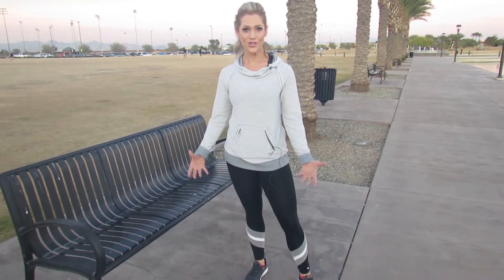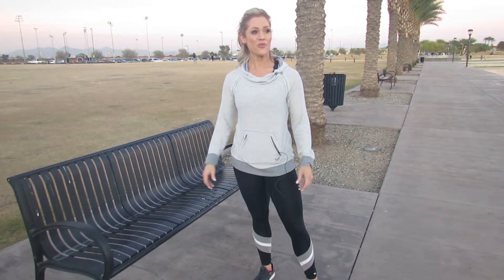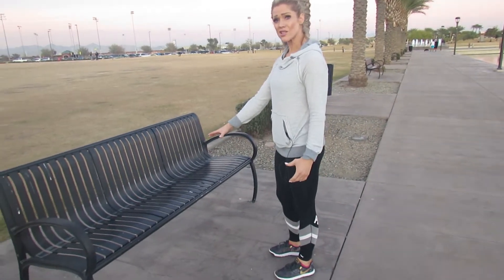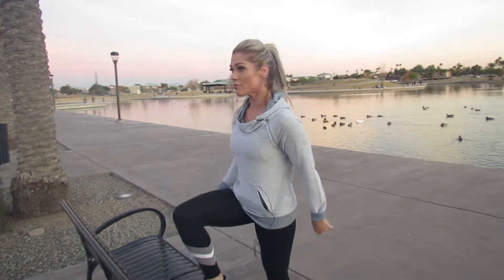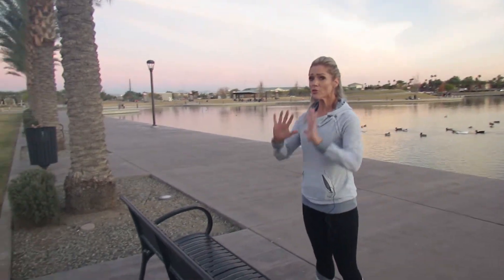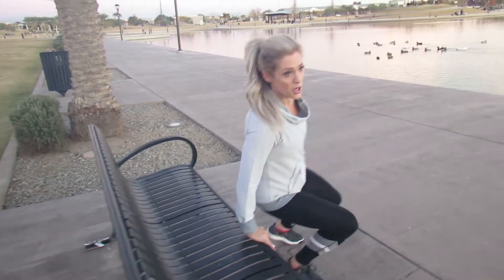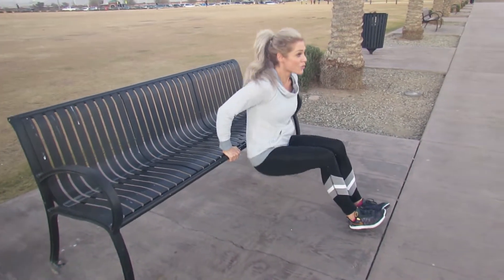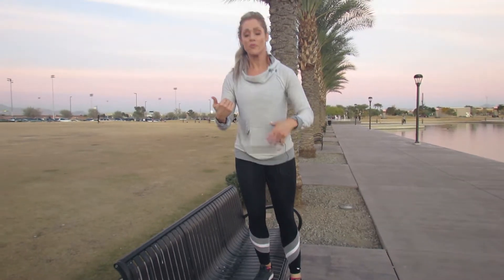Outdoor Workouts When the Weather is Perfect!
We went to Mesa Riverview park to show you all some fun workouts you can do outdoors when the weather is just too good to pass up! Hope you enjoy!